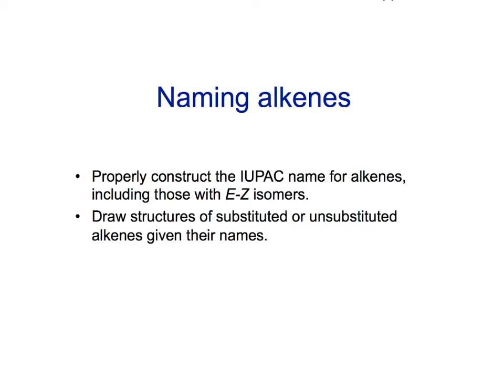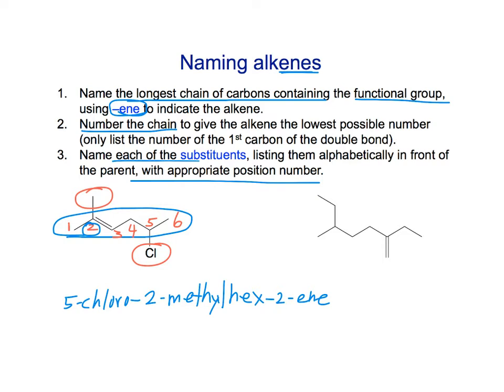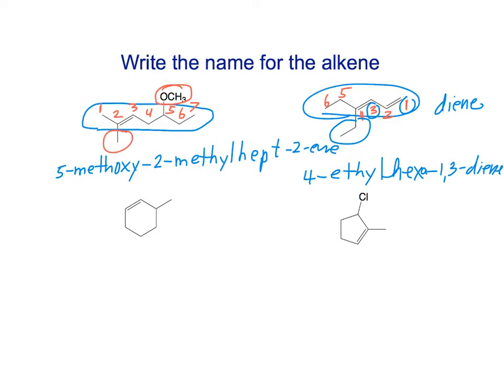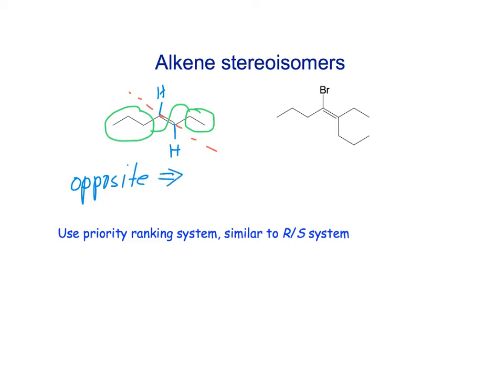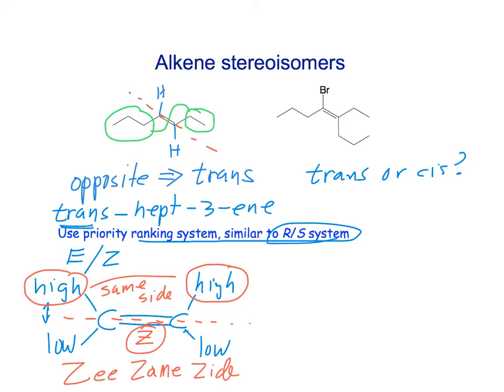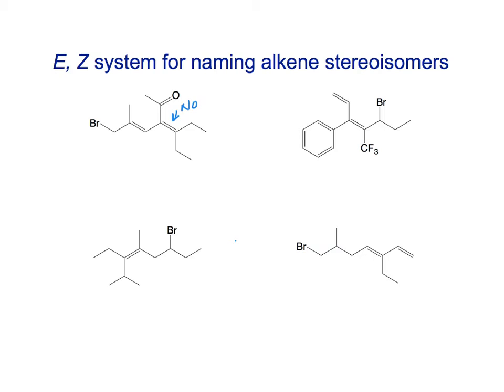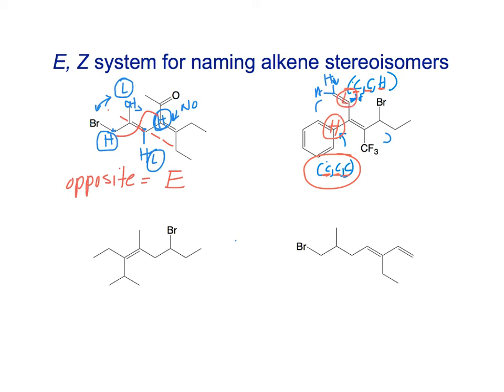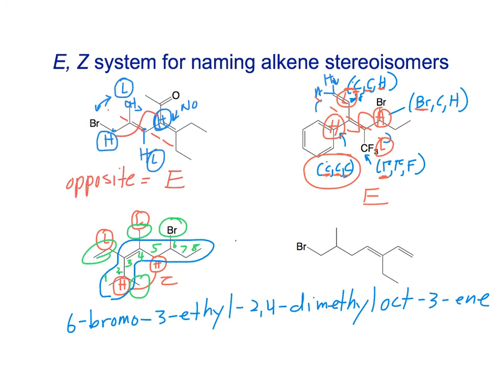HL 10.1 Naming Alkenes